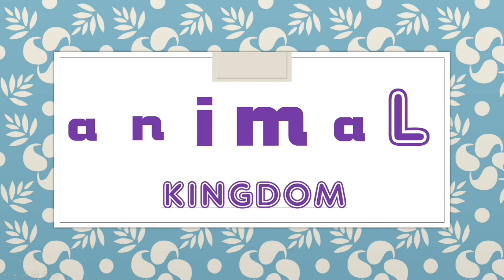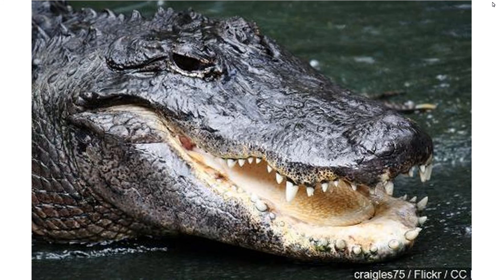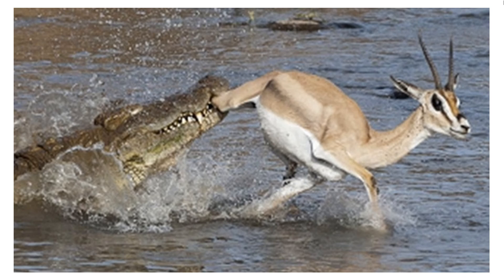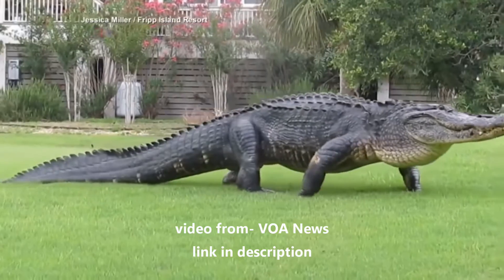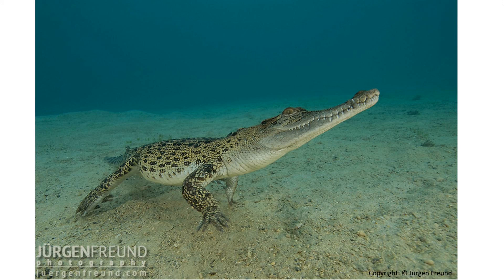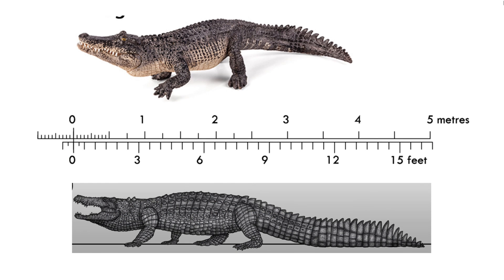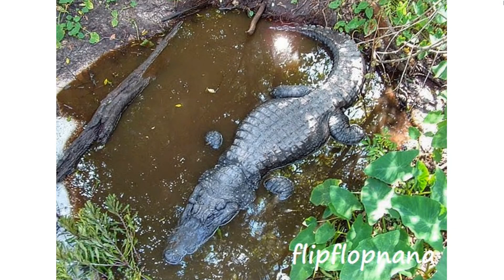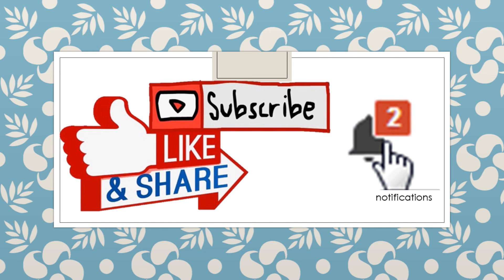Alligators Vs Crocodiles | Difference between Alligators and Crocodiles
What's the difference between alligators and crocodiles? We'll find out in this video.